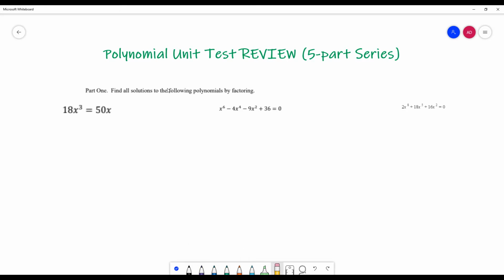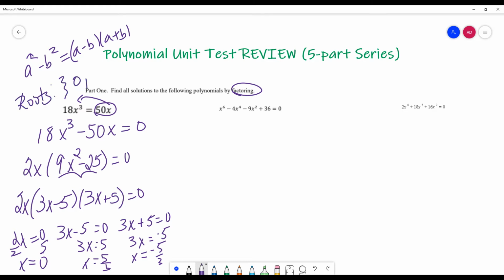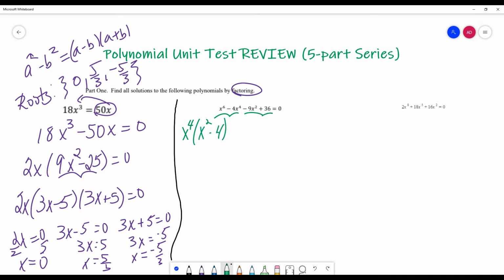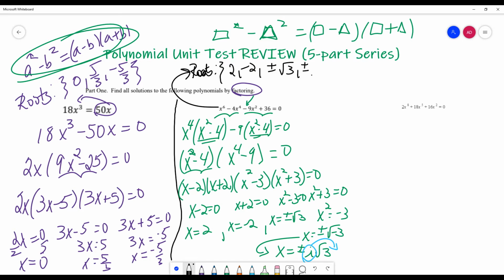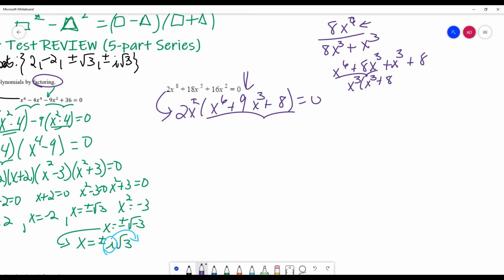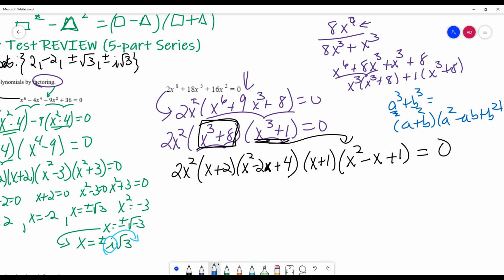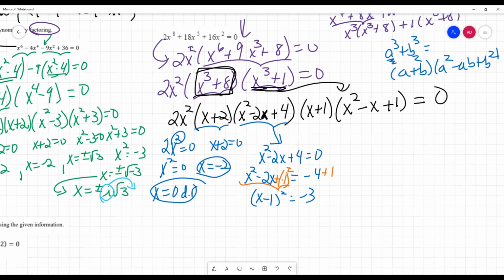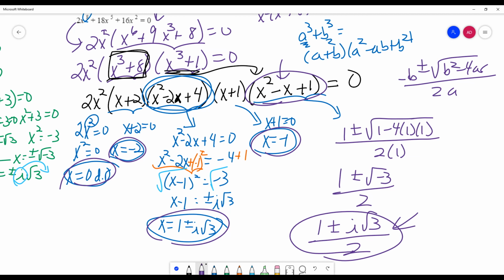Polynomial Unit Test Review Part 1 Factoring to Solve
Part 1 of a 5 part series on the Solving Polynomials.
This video takes steps to factor to solve a polynomial equation.